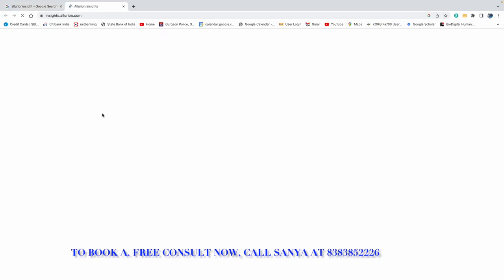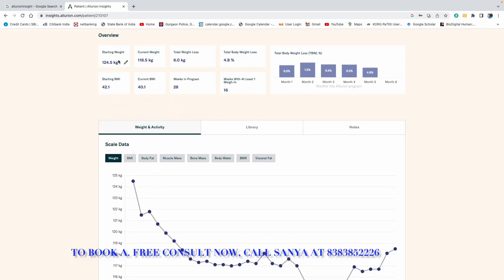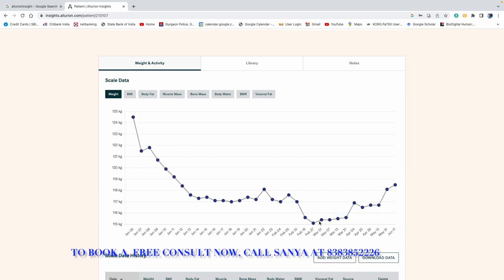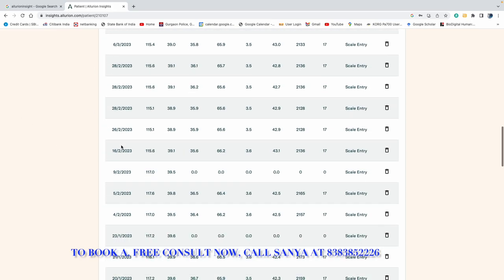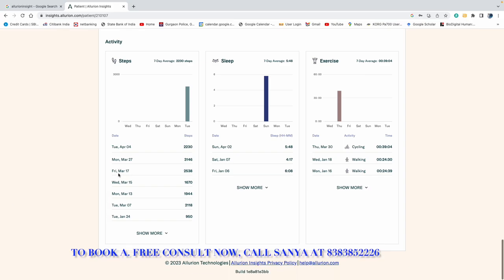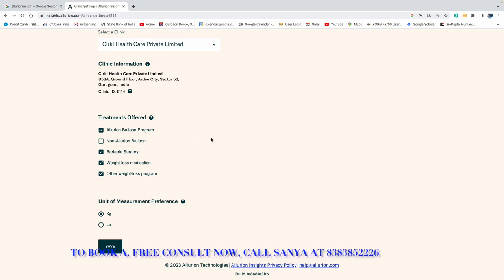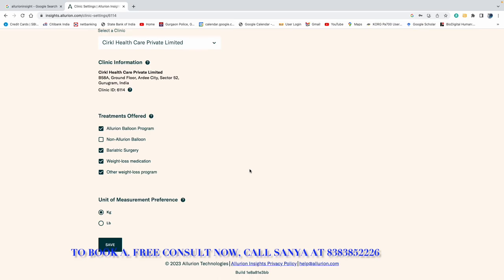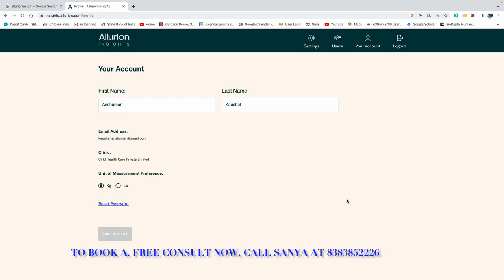How Allurion weight loss pill is different. Dr Anshuman explains Virtual Care suite.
"Dr. Anshuman Kaushal: A Name You Can Trust in Your Weight Loss Journey."
Allurion Clinic
Dr. Anshuman Kaushal, an eminent bariatric surgeon from India, is known for his expertise in performing a significant number of Allurion placements. With a passion for evidence-based medicine, Dr. Kaushal is committed to providing the best possible care to his patients. In addition to his surgical skills, he believes in the importance of offering free advice to individuals as they navigate their journey before, during, and after the procedure. Recognizing that guidance and support play a crucial role in achieving long-term success, Dr. Kaushal aims to empower the members of his group with knowledge and understanding. By incorporating evidence-based practices, he ensures that his patients receive personalized care that is backed by the latest scientific research. Through his dedication and compassionate approach, Dr. Anshuman Kaushal is making a significant impact on the lives of individuals seeking a healthier lifestyle through bariatric interventions.